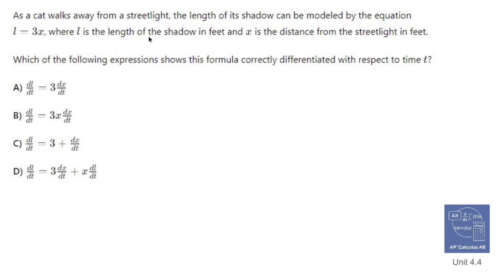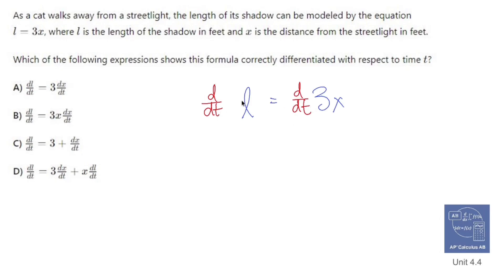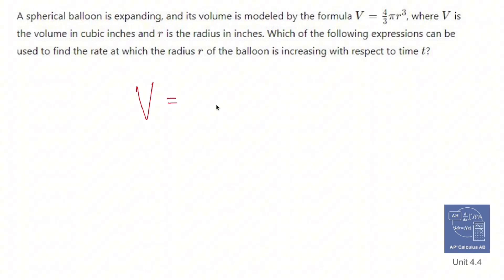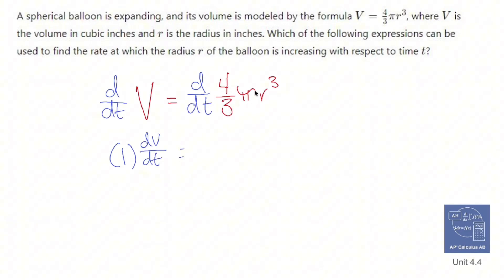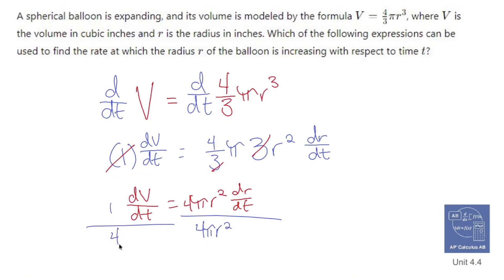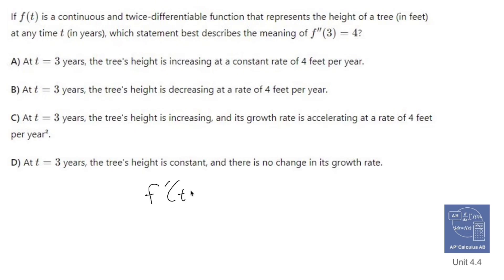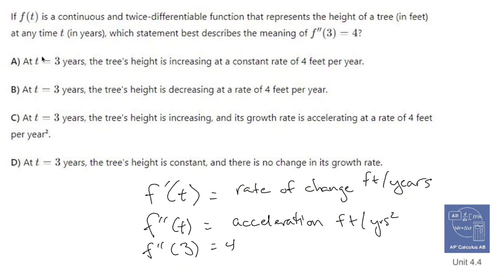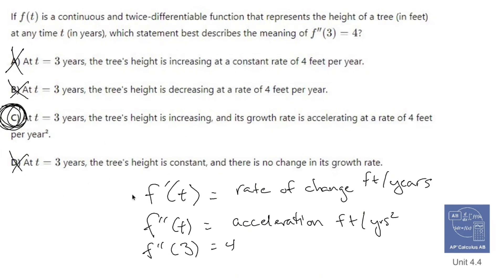AP Calculus AB TOPIC 4.4 Introduction to Related Rates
### **Learning Objective: CHA-3.D**
The goal of **Learning Objective CHA-3.D** is to teach students how to **calculate related rates** in applied contexts, which involves differentiating multiple variables that are interconnected and changing with respect to time or another independent variable. In **related rates problems**, the relationship between the variables is typically given by a geometric or physical formula, and the task is to find how one variable's rate of change affects another's.

### **Essential Knowledge:**

**CHA-3.D.1**
The **chain rule** is fundamental to solving related rates problems. The chain rule allows us to differentiate variables that are functions of an independent variable, often time (\( t \)). In related rates problems, we typically express the rate of change of one quantity in terms of another by applying the chain rule.

**Example**:
If \( y = f(x) \) and \( x \) is a function of time \( t \), then by the chain rule:
\frac{dy}{dt} = \frac{dy}{dx} \cdot \frac{dx}{dt}
This equation shows how the rate of change of \( y \) with respect to \( t \) depends on both the rate of change of \( y \) with respect to \( x \), and the rate of change of \( x \) with respect to \( t \).

**CHA-3.D.2**
In addition to the chain rule, other differentiation rules such as the **product rule** and the **quotient rule** may also be necessary to differentiate more complex expressions where two or more functions are multiplied or divided.

**Example (Product Rule)**:
In a problem where two quantities \( u \) and \( v \) are functions of time, their product \( uv \) must be differentiated using the product rule:
\frac{d}{dt}(uv) = u \frac{dv}{dt} + v \frac{du}{dt}

**Example (Quotient Rule)**:
In a problem where two quantities \( u \) and \( v \) (functions of time) are divided, the quotient rule is applied:
\frac{d}{dt}\left( \frac{u}{v} \right) = \frac{v \frac{du}{dt} - u \frac{dv}{dt}}{v^2}

### **Putting It All Together in Applied Contexts:**

In applied related rates problems, we are given relationships between variables (e.g., geometric formulas like the volume of a sphere or cylinder), and the goal is to find how one variable's rate of change affects the others. The chain rule helps connect these rates, and the product or quotient rules help with more complex relationships.

**Example Problem:**
A balloon is being inflated, and its radius is increasing at a rate of 2 cm per second. How fast is the volume of the balloon increasing when the radius is 5 cm?

1. **Formula**: The volume \( V \) of a sphere is \( V = \frac{4}{3} \pi r^3 \).
2. **Differentiate**: Use the chain rule to differentiate the volume with respect to time \( t \), knowing \( r \) changes with \( t \):
   \frac{dV}{dt} = 4\pi r^2 \cdot \frac{dr}{dt}
3. **Plug in values**: Given \( \frac{dr}{dt} = 2 \, \text{cm/s} \) and \( r = 5 \, \text{cm} \), substitute into the equation to find \( \frac{dV}{dt} \).

/ nickperich

Nick Perich
Norristown, Pa